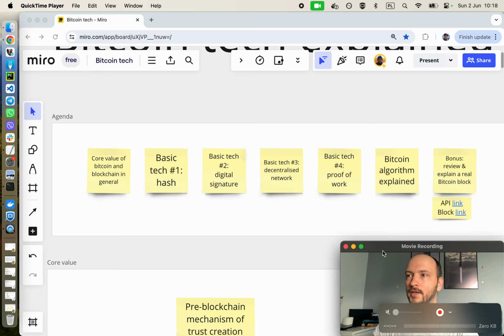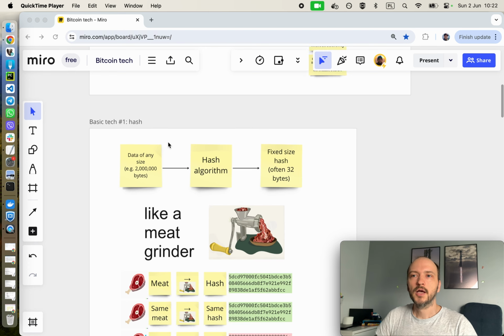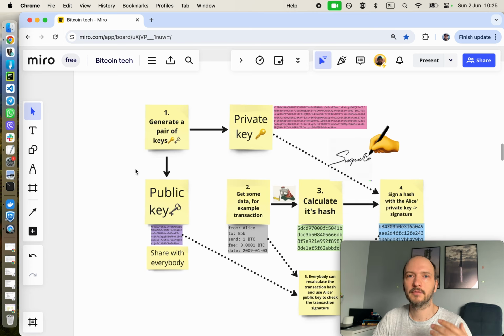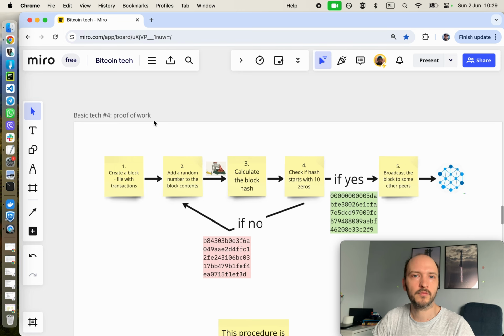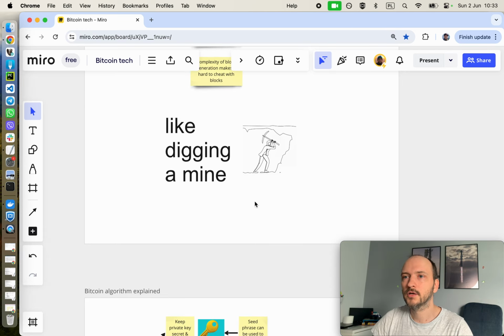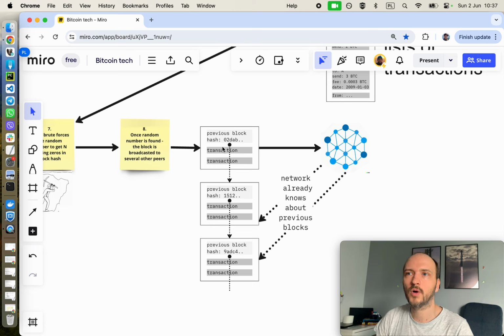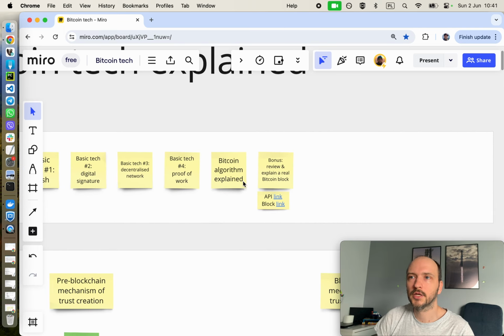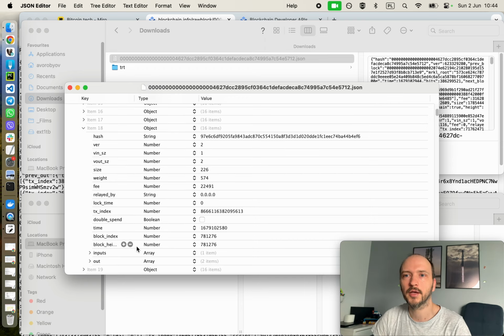How Bitcoin technology works (link to louder version in description)